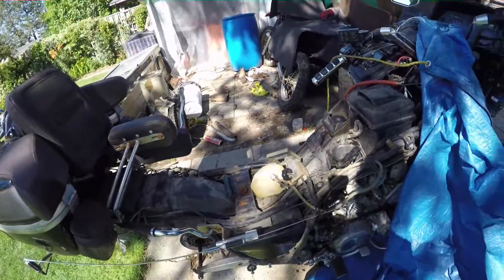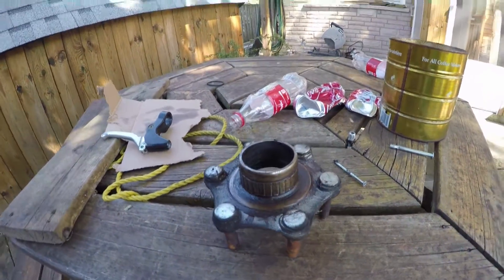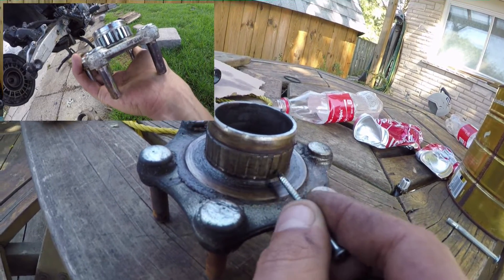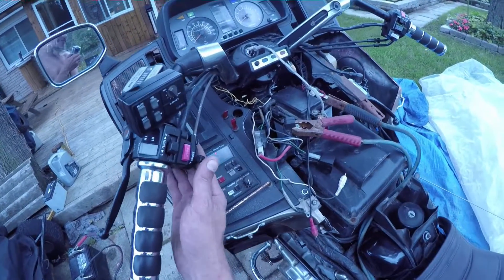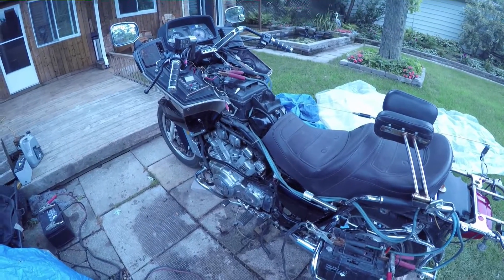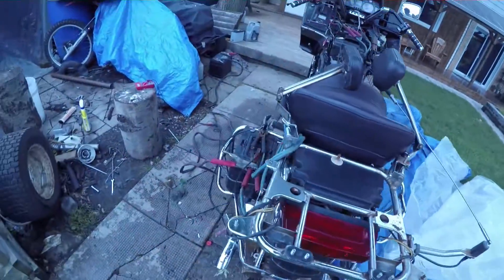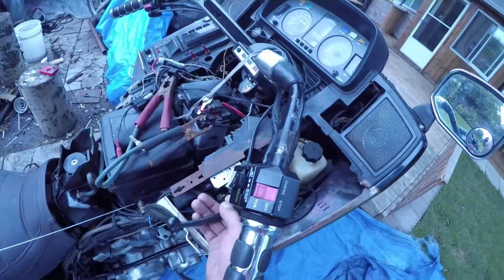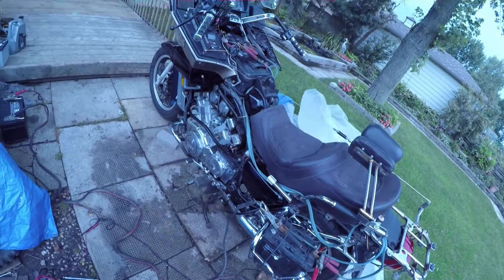the 1986 venture royale 1300 [part 2] up date an gear drive fix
so hear it is allmost done new oil an filter an replaced a few parts cheaked over 90 % of the bike most looks good should be ready for a test drive soon

i allso installed  a rad fan bypass an brand new break pads on rear